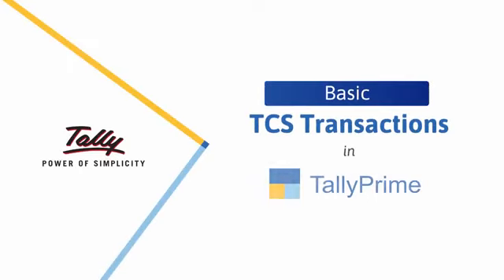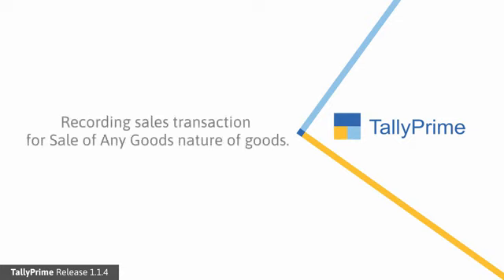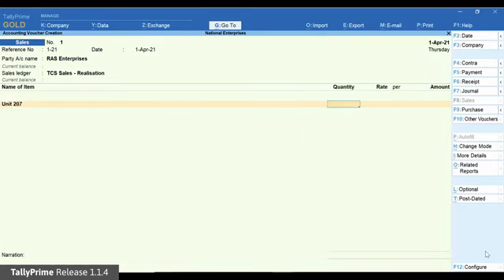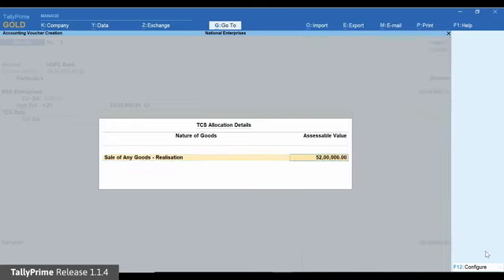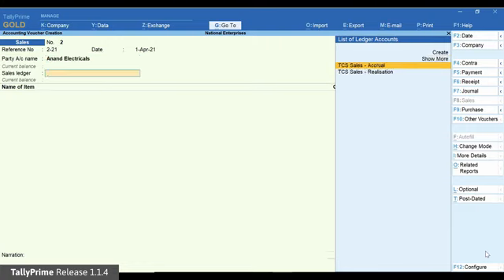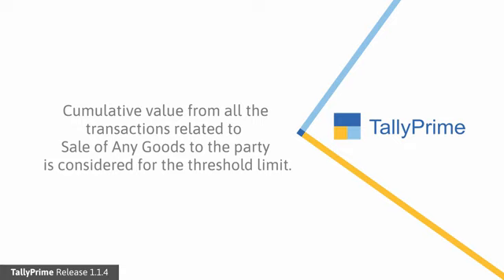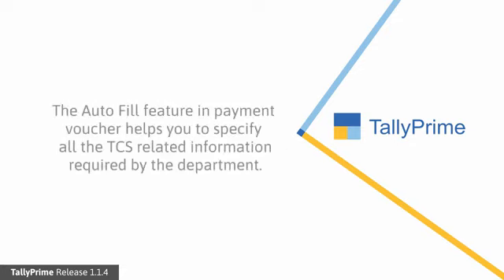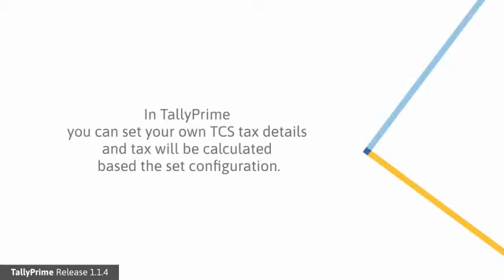HBS SOLUTIONS PVT. LTD. | How to Record Transactions with TCS in TallyPrime | TallyHelp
We will look the use of Nature of goods in calculating tax at the point of realisation or accrual. We will also witness the control TallyPrime provides to handle the sale of any goods provisions using nature of goods.

Finally, we will look the auto-fill facility provided in TallyPrime payment voucher to specify all the required TCS information in transactions recorded for payment of TCS duty to the government.

This video covers:

How to record sales transaction for sale of any goods
How to record sales transaction for nature of goods with accrual where value is below threshold limit